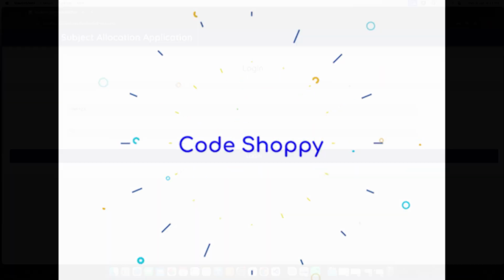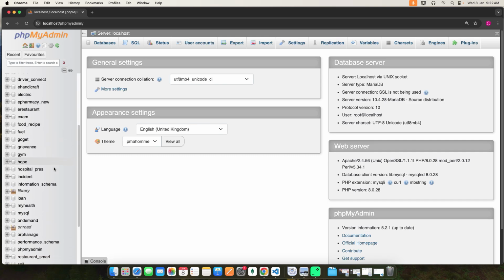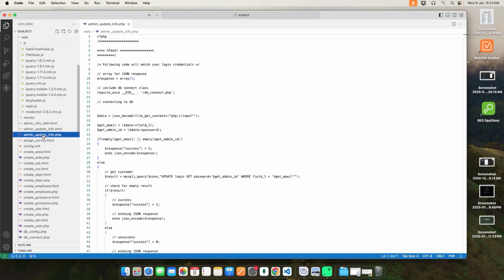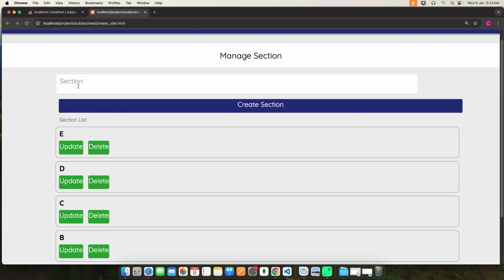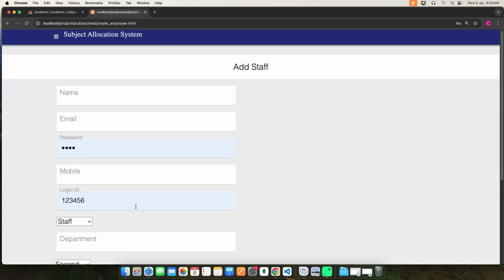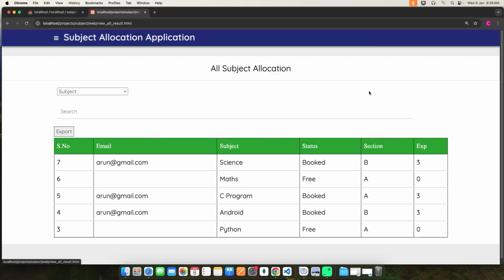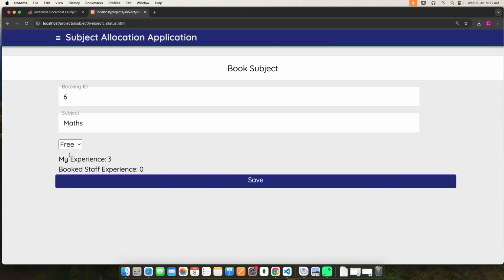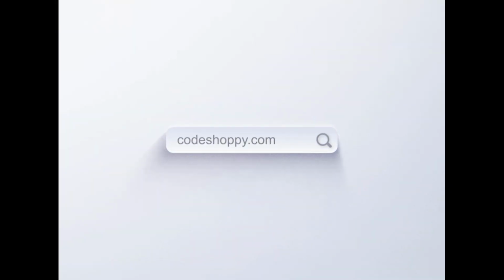Subject Allocation for College Faculty System Using In PHP & MY SQL Web Application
Welcome to our tutorial on the Subject Allocation for College Faculty System built using PHP & MySQL. This web application aims to automate and streamline the subject allocation process for college faculty members. The system enables administrators to manage faculty details, assign subjects based on expertise and preferences, and track workloads efficiently. Faculty members can view their assigned subjects and even request changes if necessary. Built with PHP for backend functionality and MySQL for database management, this application offers a seamless user experience for both administrators and faculty members. Follow along to understand how this system improves efficiency, transparency, and workload management in educational institutions.